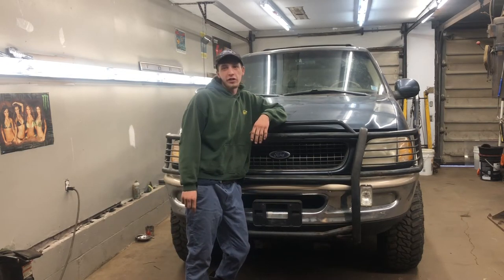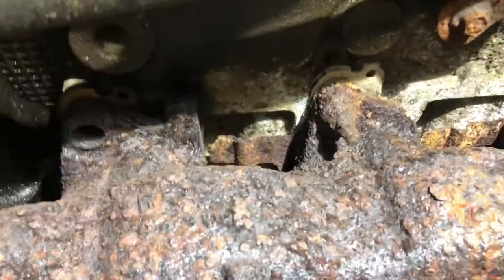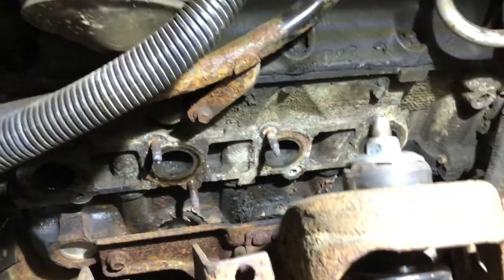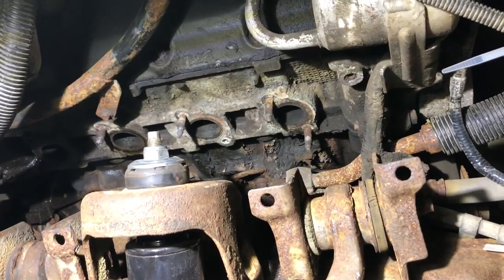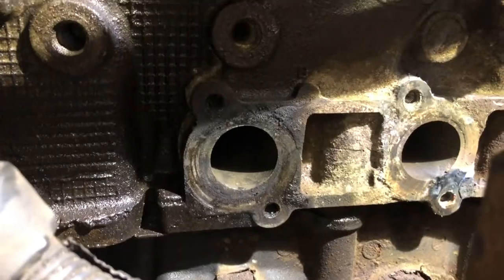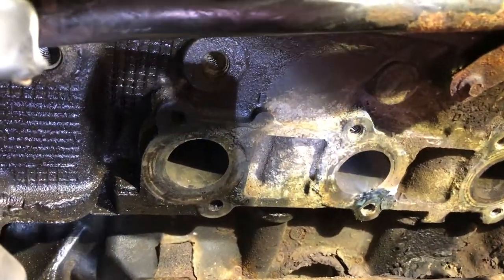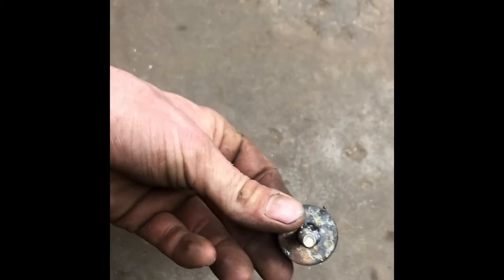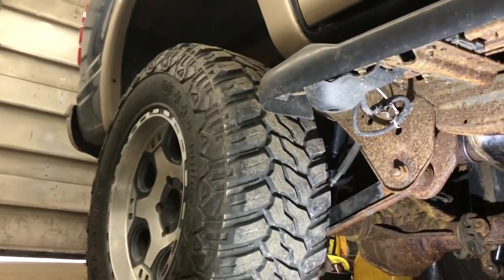Ford Expedition manifold replacement/broke stud repair and gets full magnaflow exhaust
this video im working on the 1998 ford expedition I remove the manifolds to fix broken manifold studs and install all new ones and replace the stock exhaust with a full magnaflow exhaust